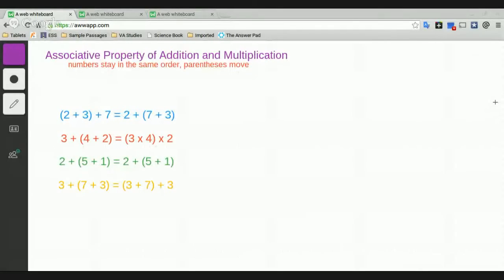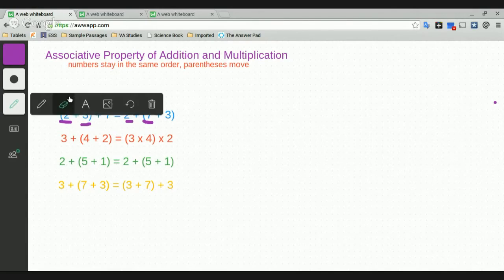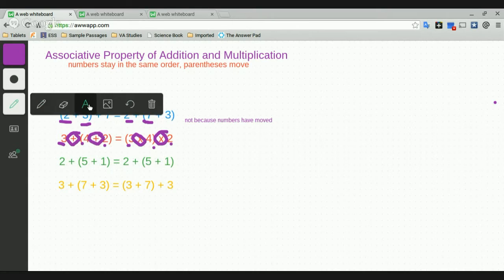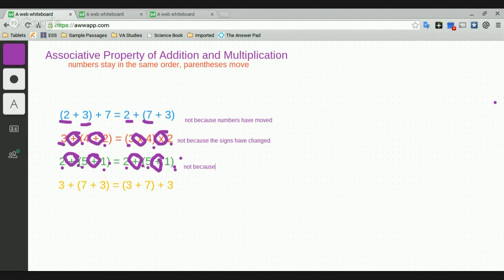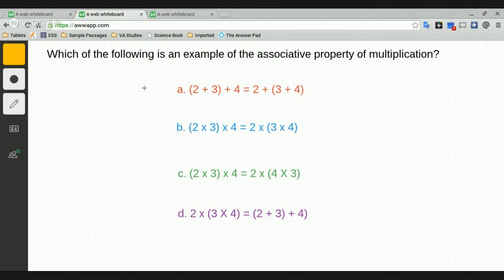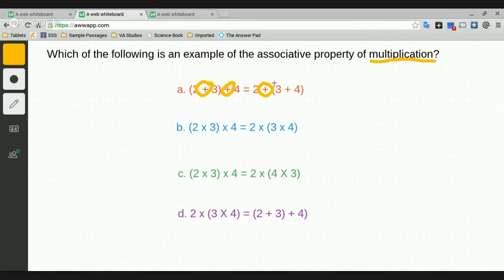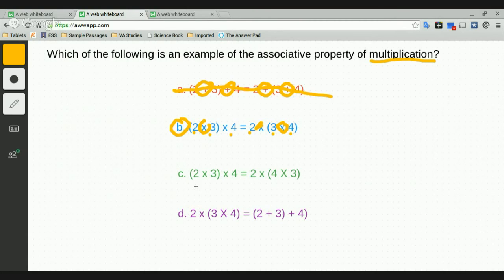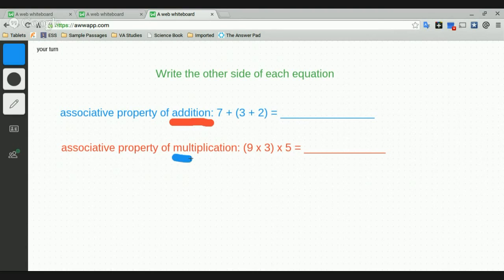4.16b Associative Property